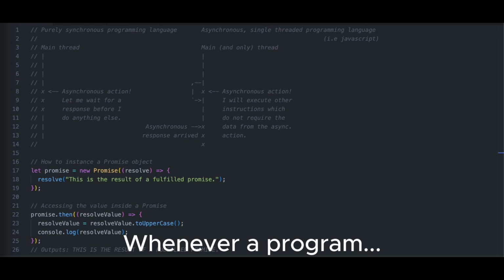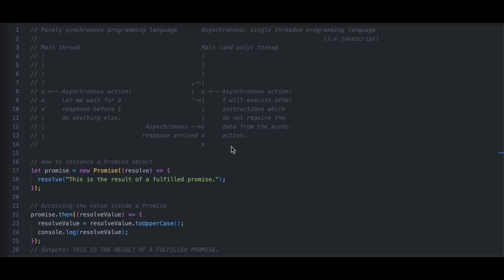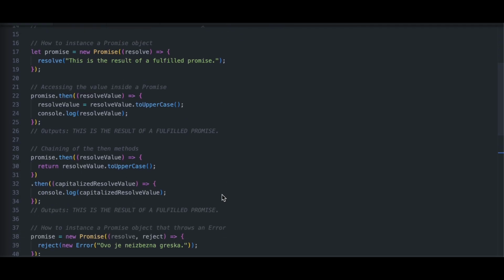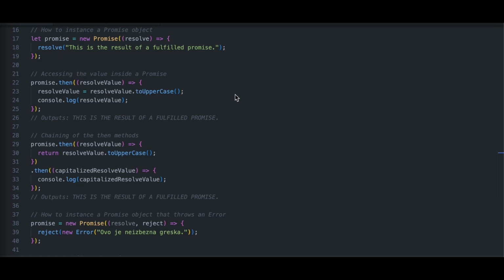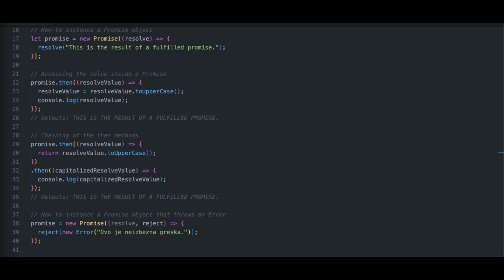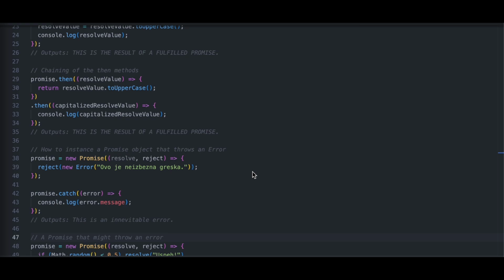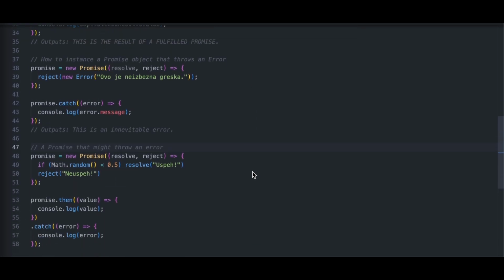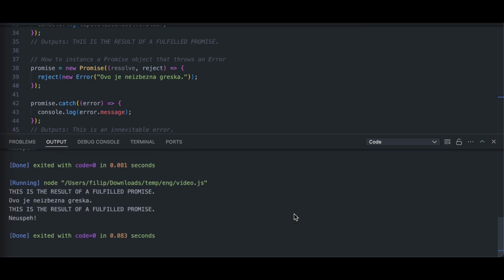A verbose explanation of asynchronous programming in javascript